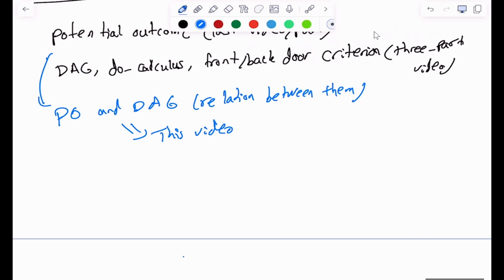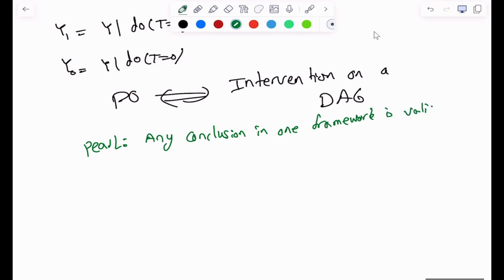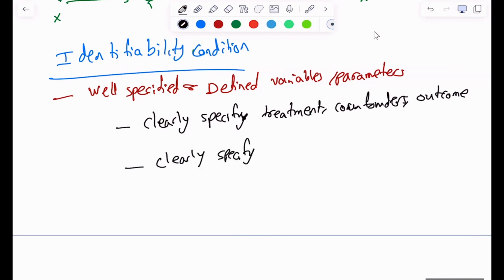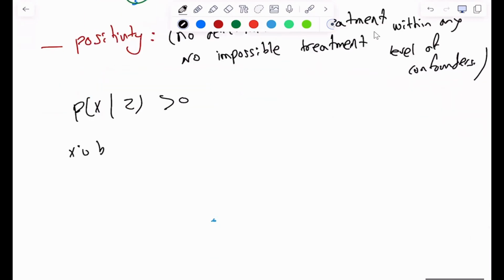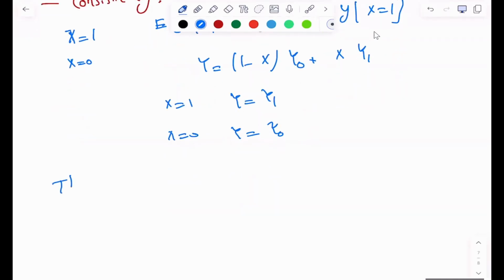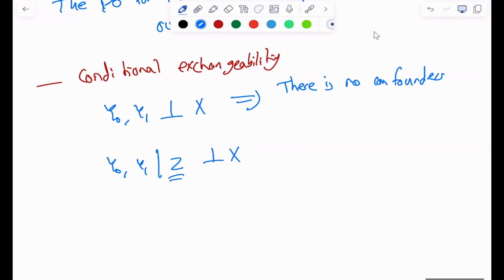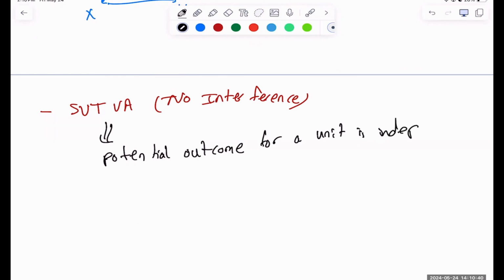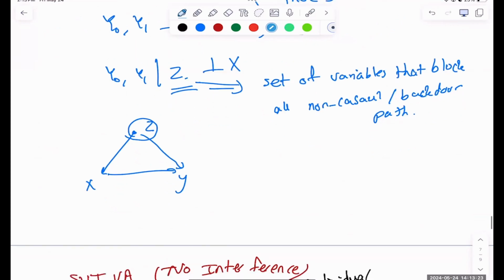Potential Outcome and DAG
In this video I talk about relationship between Potential Outcome and DAG and discuss identifiability conditions in terms of both framework.